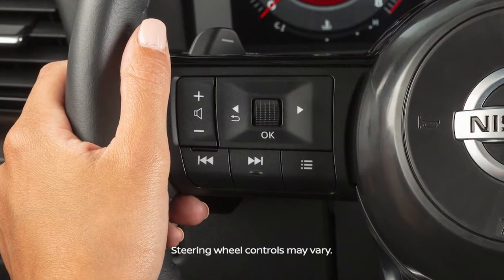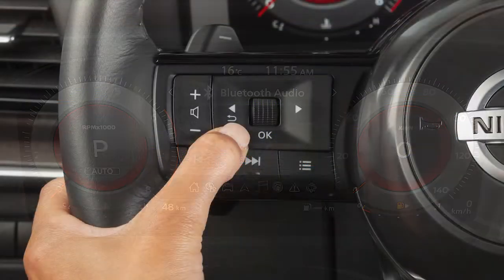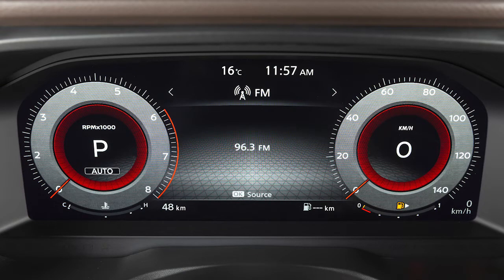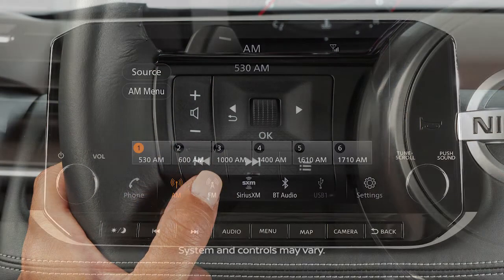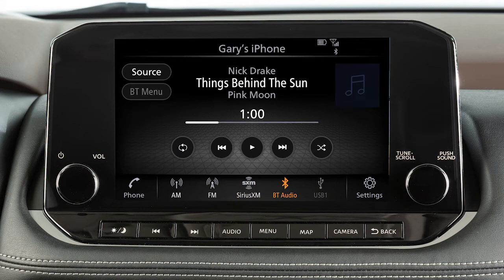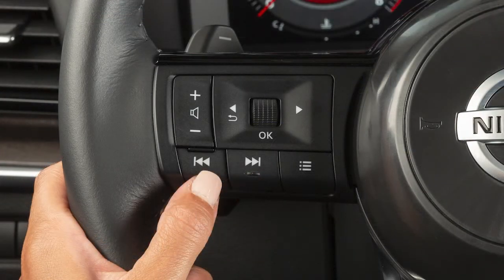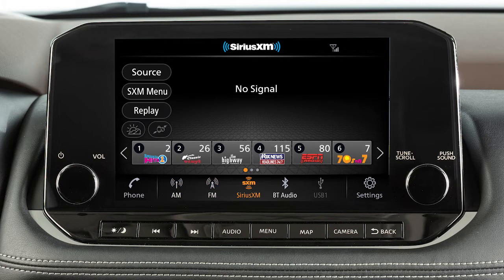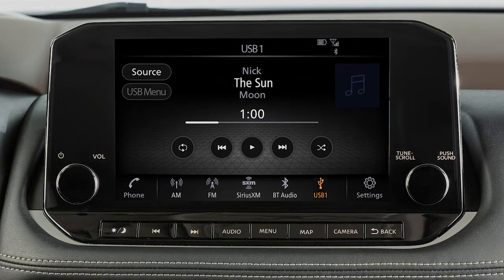2023 Nissan Rogue - Steering Wheel Audio Controls